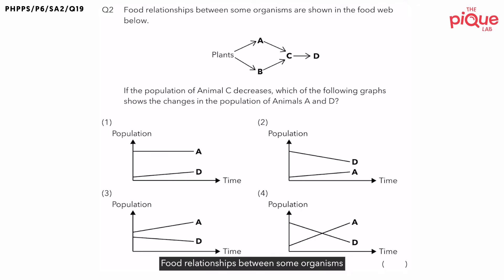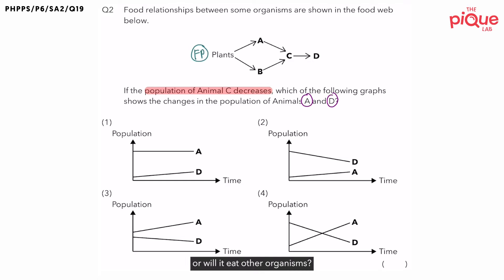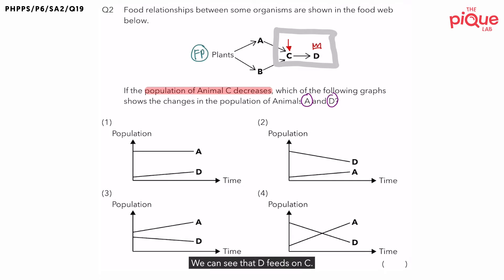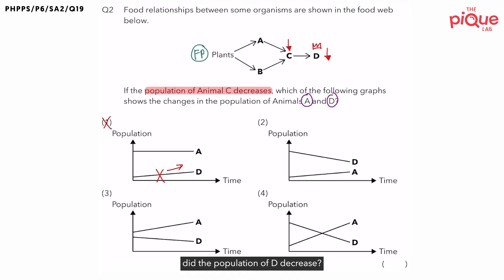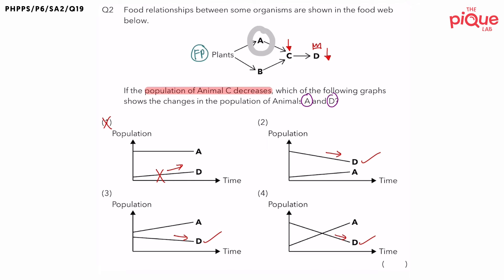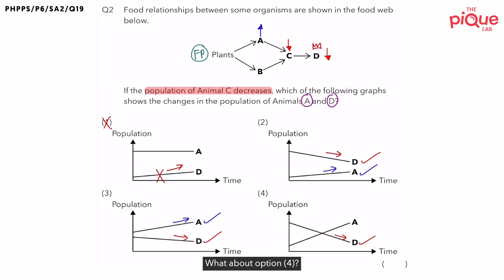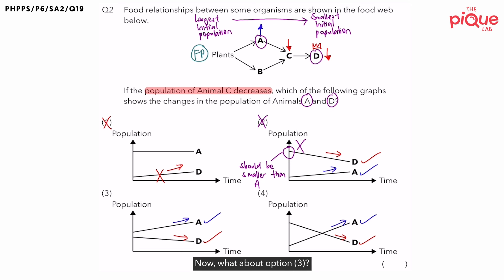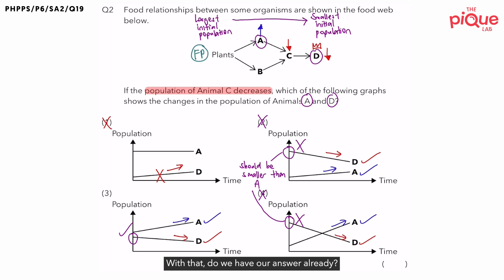PSLE SCIENCE MADE SIMPLE EP164 | Web Of Life | How Does Population Change Affect A Food Web? 🕸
In this PSLE Science Made Simple episode, Mr. Malcolm will be analysing a 2015 Primary 6 Science examination question on the topic of Web of Life from Pei Hwa Presbyterian Primary School (PHPPS). Watch closely as he shares his approach in tackling this question on Web of Life!